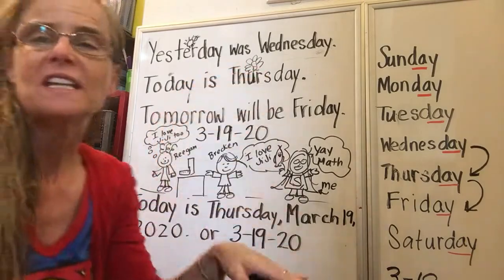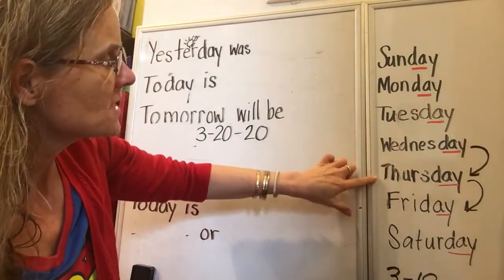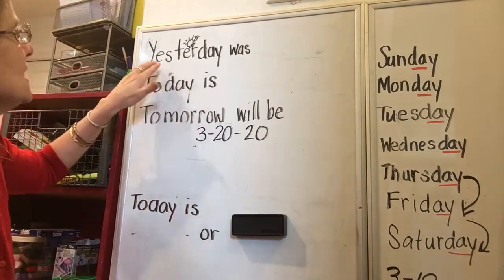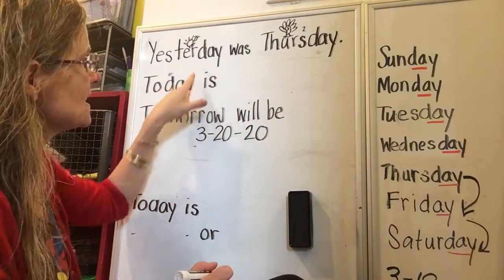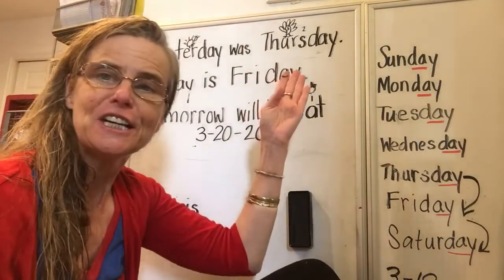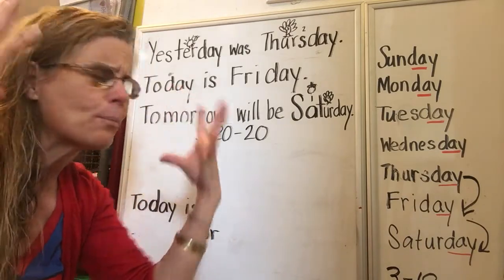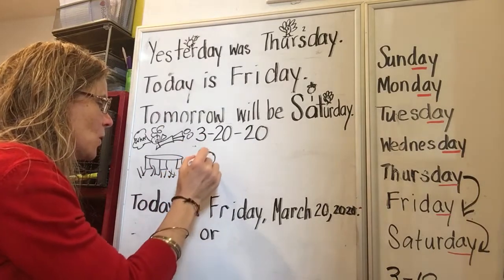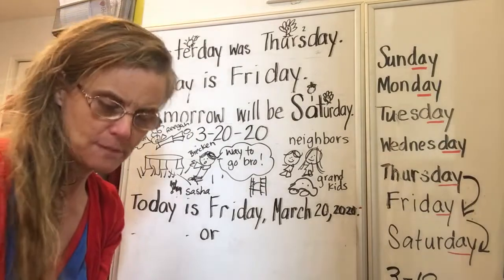March 20, 2020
Daily Calendar March 20, 2020